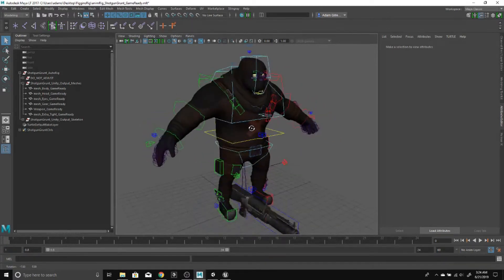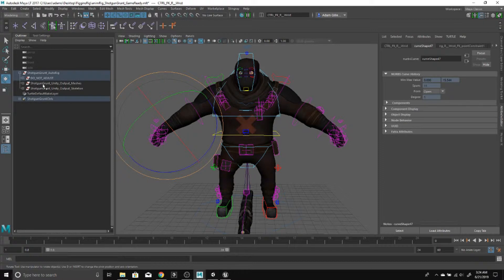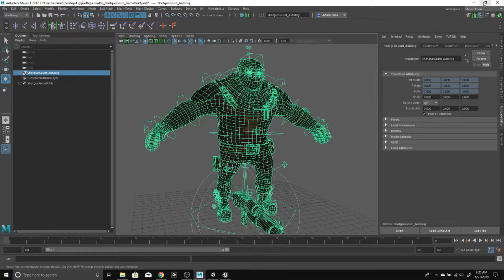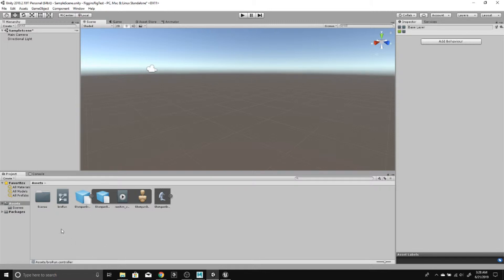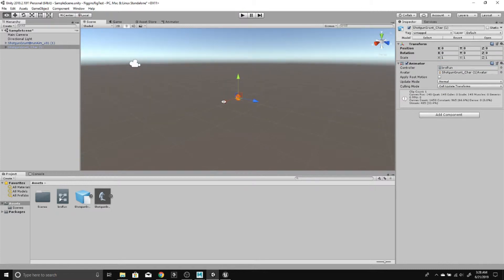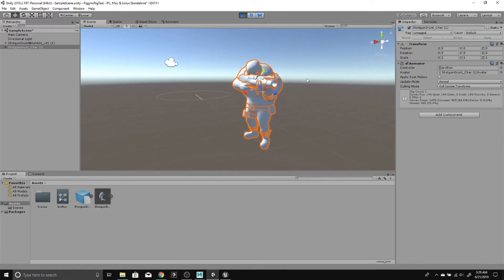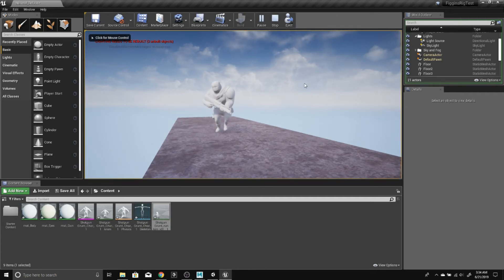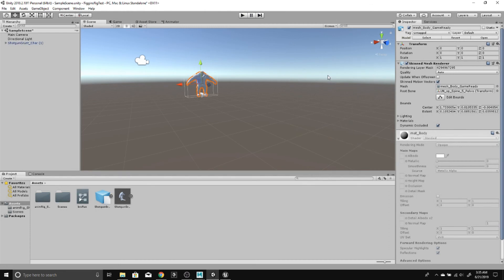How to see animation from a 3d package in unity or unreal for animators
Crash course in viewing animation in a game engine for animators.